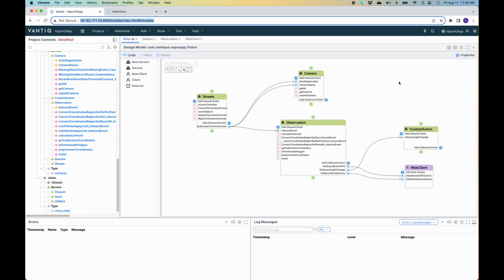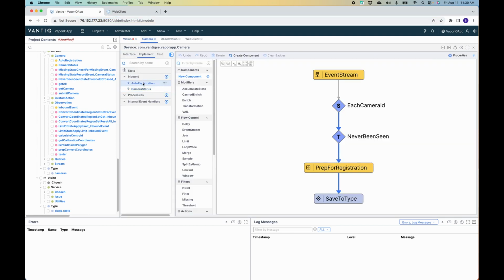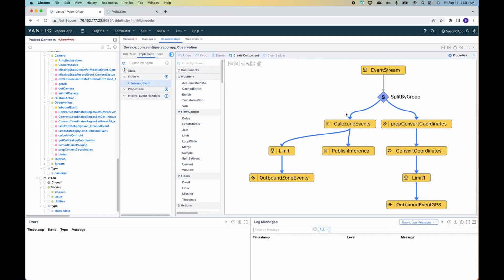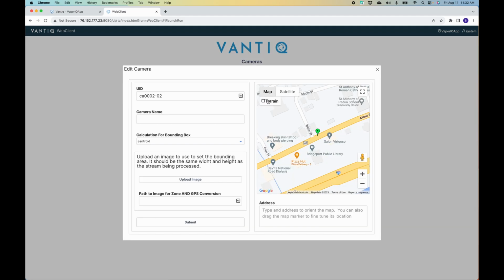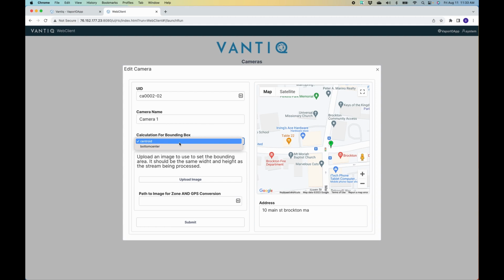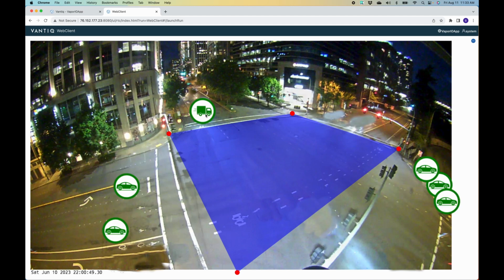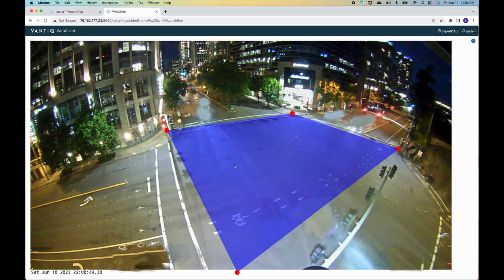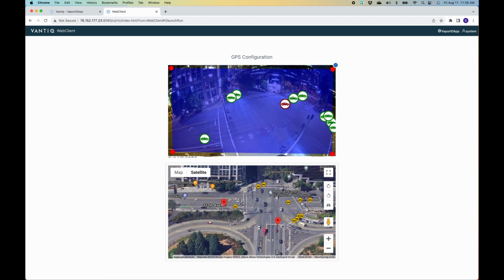Vantiq Demo - Real-time Traffic Monitoring with AI